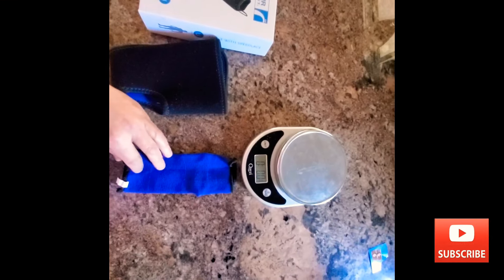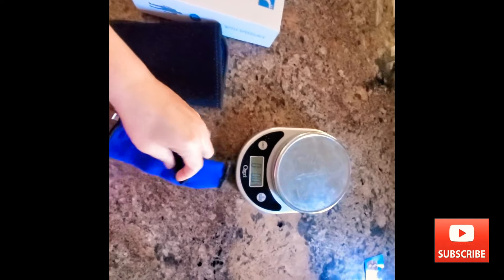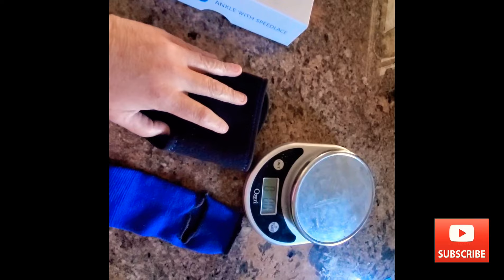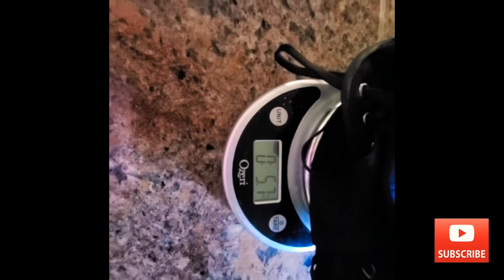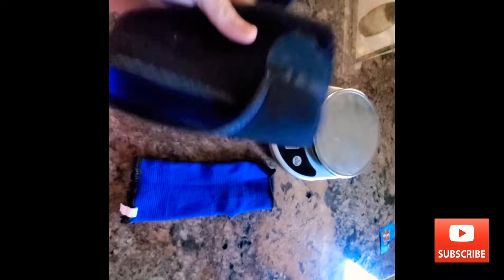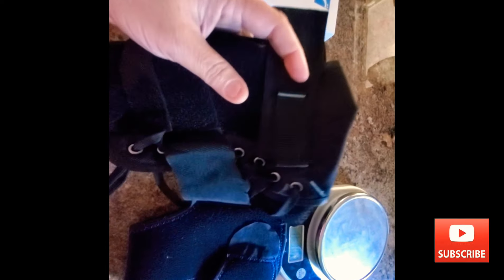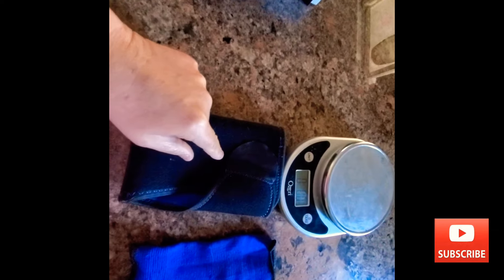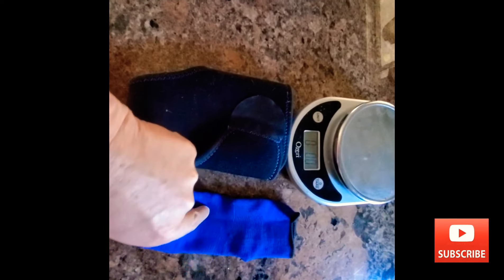Ankle Support for my 2022 Appalachian Trail Thru Hike!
I show the different ankle braces I will be carrying on my 2022 Appalachian Trail Thru Hike. The lace brace is at the recommendation of my physical therapist. Below is the link for Chase Mountains YouTube channel and the video I have been watching to strengthen my ankles.